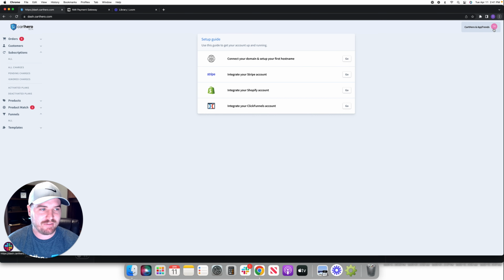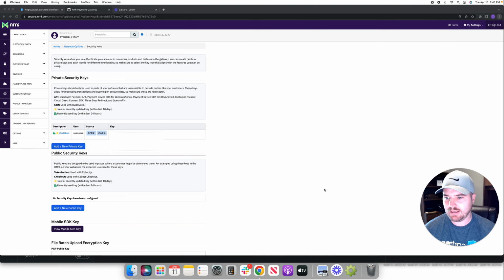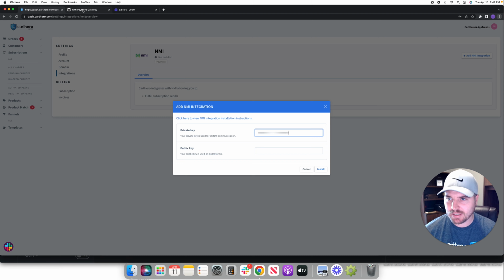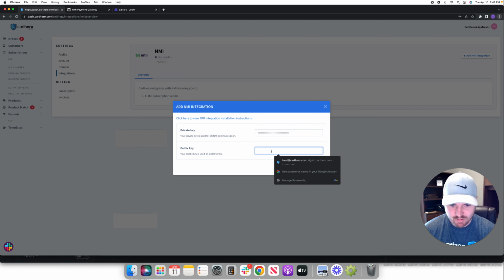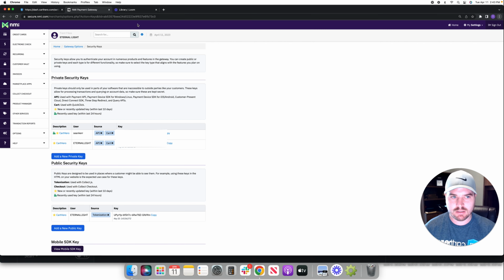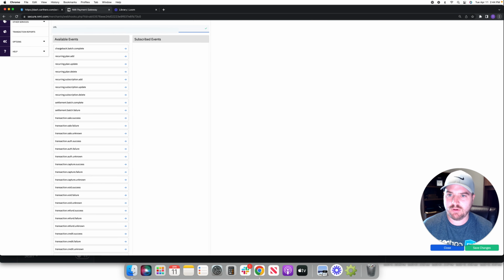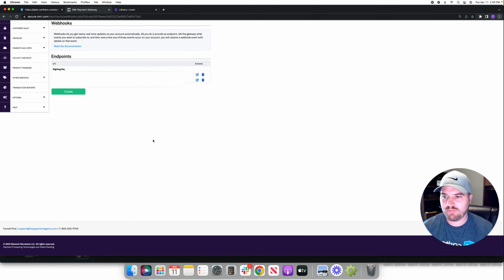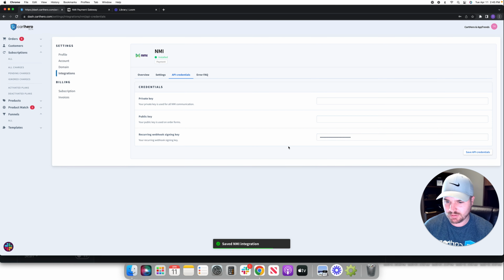NMI Integration Tutorial